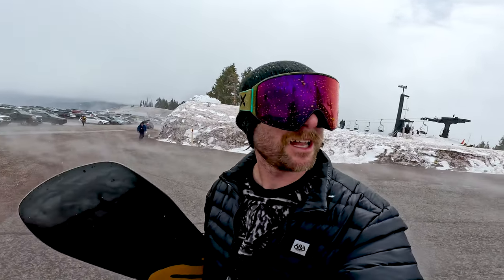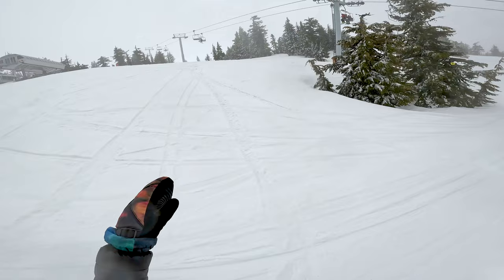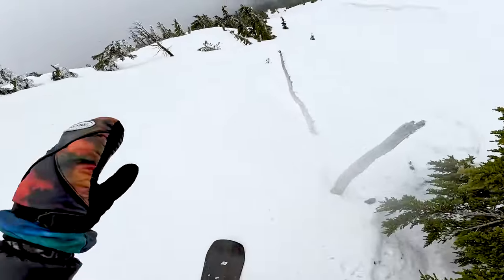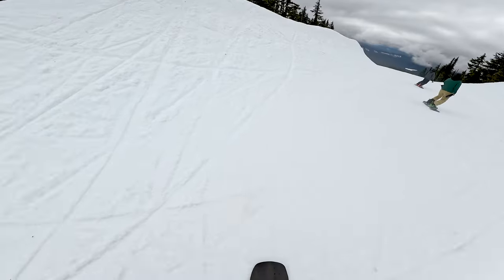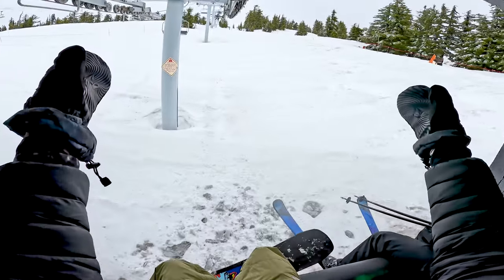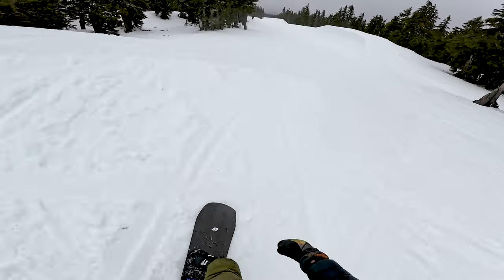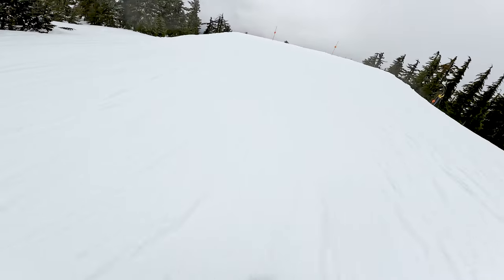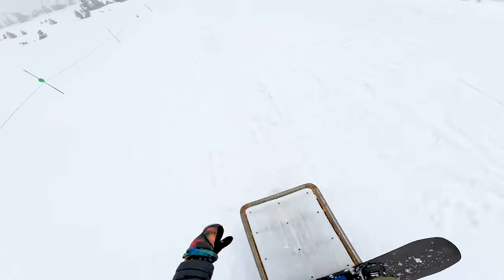POV Spring Snowboarding laps In Mt Hood, Oregon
Come snowboard with me at High Cascade Snowboard Camp!